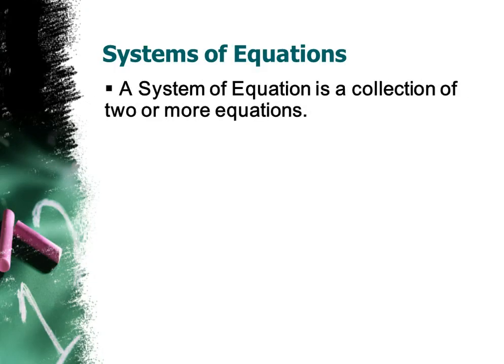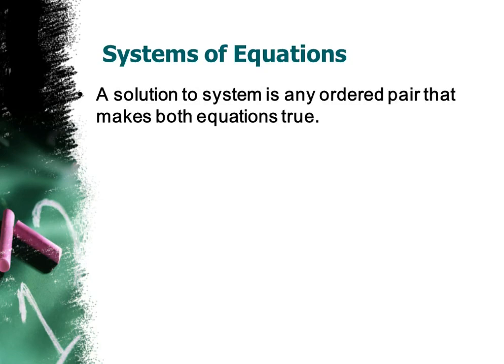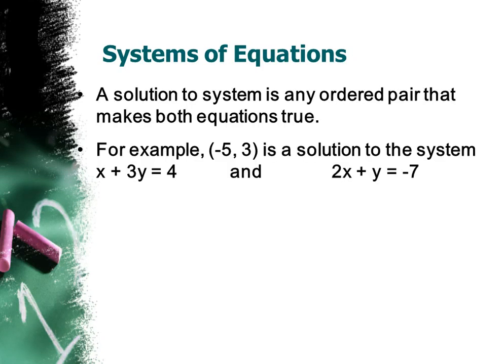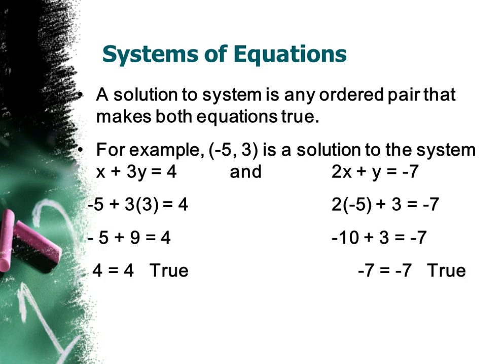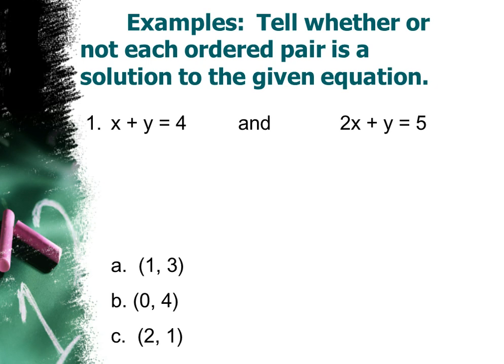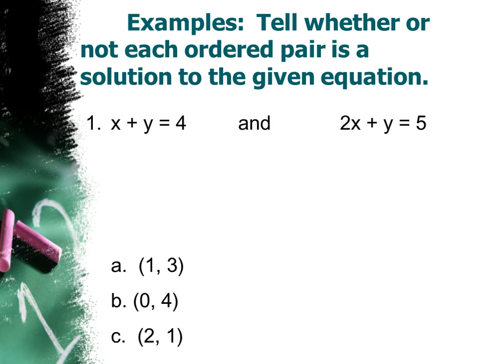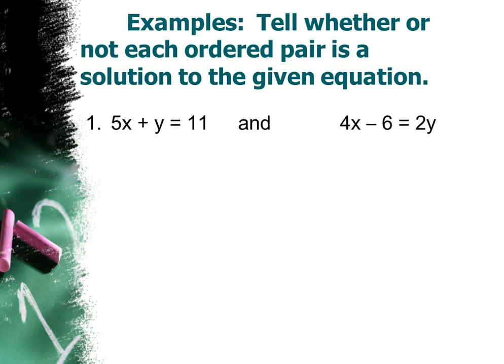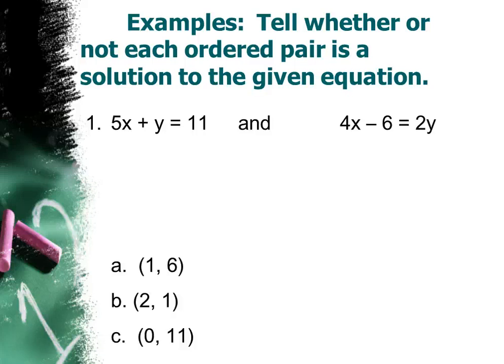Screencast by iacademymath from Screenr.com